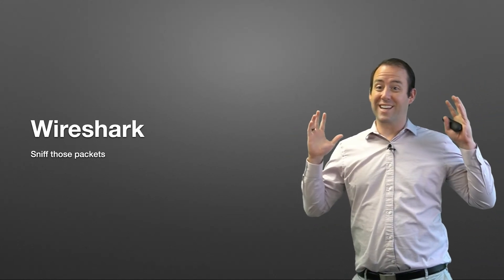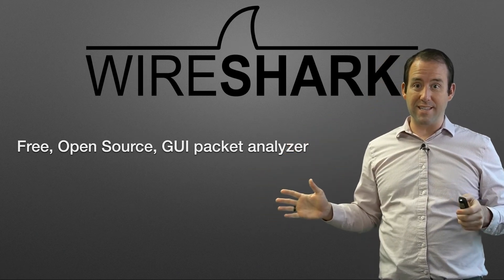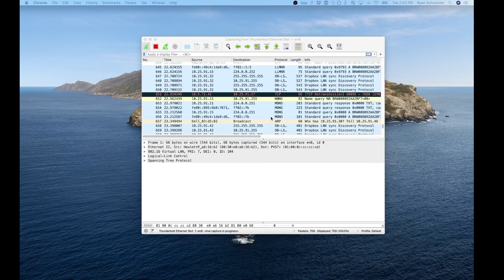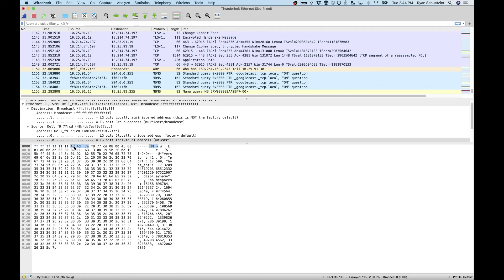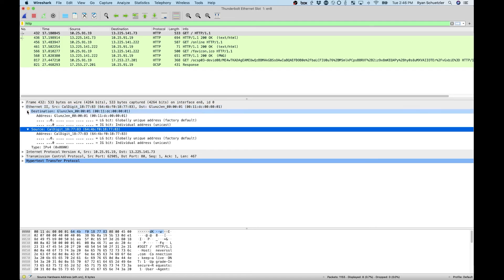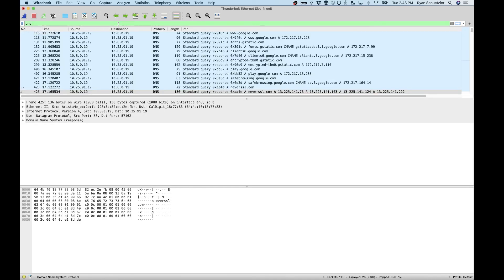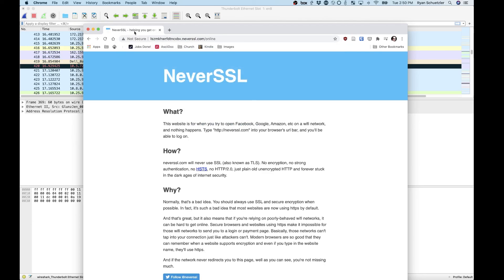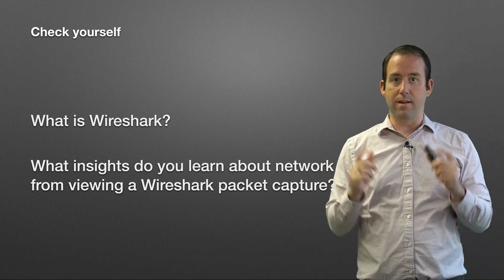Wireshark Intro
Wireshark is an awesome, open source tool for packet capture and analysis. This video provide a basic intro and demo.

0:00 - Intro
0:50 - What is Wireshark?
2:06 - Demo - capturing packets
4:16 - Wireshark interface
6:47 - Filters
12:37 - Wrap up
13:19 - Check yourself